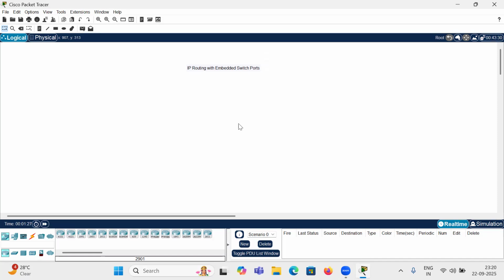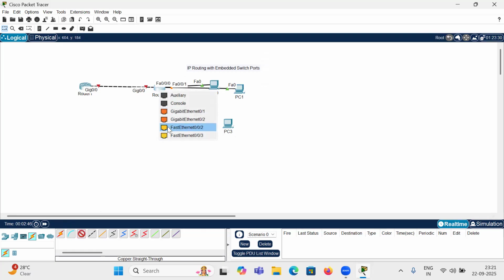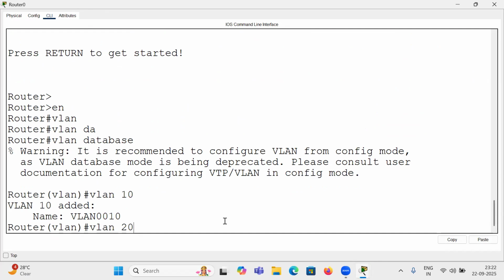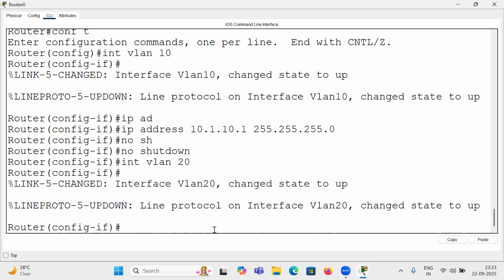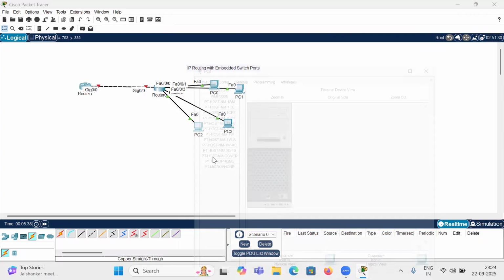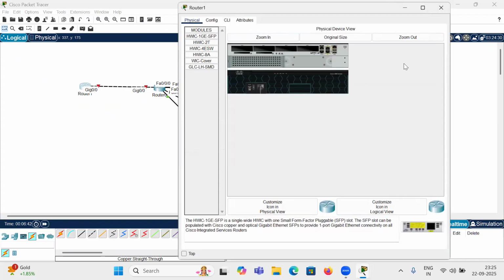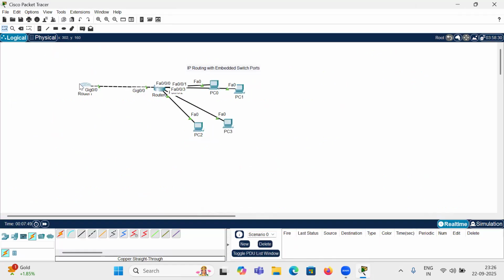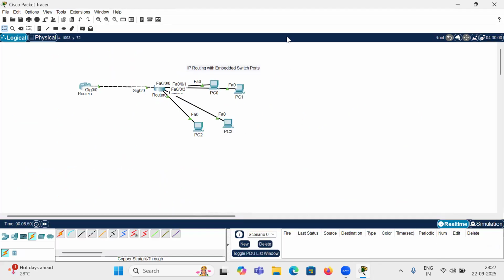Configuring IP Routing with Embedded Switch Ports: A Step-by-Step Guide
In this comprehensive tutorial, we will walk you through the process of configuring IP routing with embedded switch ports using Cisco routers. You'll learn how to set up a network topology featuring two Cisco routers (Router0 and Router1) and three PCs. We will cover the essentials of connecting devices with copper straight-through cables, configuring VLANs on Router0, and assigning IP addresses to VLAN interfaces. Additionally, we'll demonstrate how to configure Router1's interfaces and verify connectivity between the PCs and routers using ping and traceroute commands. By the end of this video, you'll have a solid understanding of IP routing configuration.

00:00 - 00:05 Introduction to IP Routing
00:05 - 00:30 Network Topology Setup Overview
00:30 - 01:00 Connecting Routers and PCs
01:00 - 01:50 Configuring VLANs on Router0
01:50 - 02:30 Assigning IP Addresses to VLANs
02:30 - 03:10 Configuring Router1 Interfaces
03:10 - 03:50 Verifying Connectivity with Ping
03:50 - 04:30 Using Traceroute for Testing
04:30 - 05:00 Conclusion and Recap